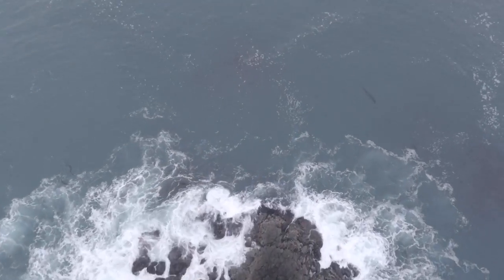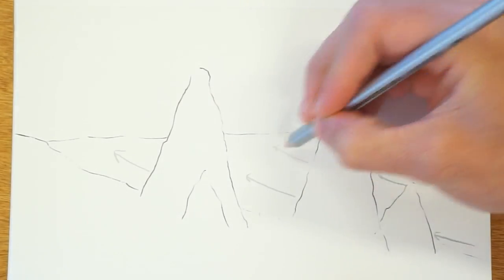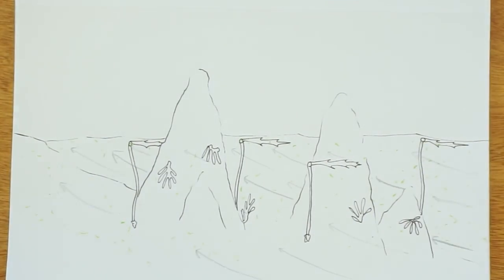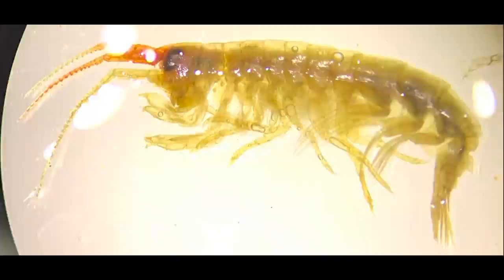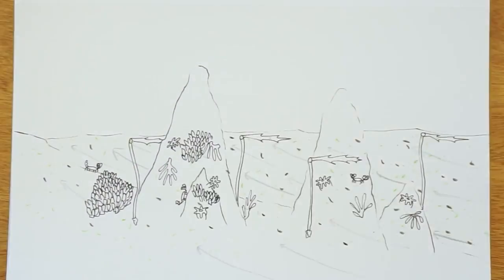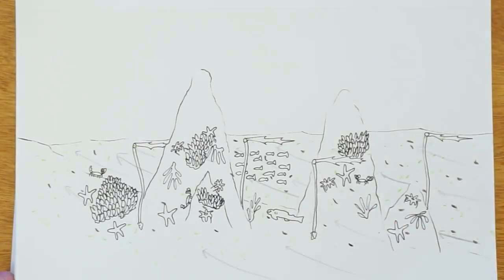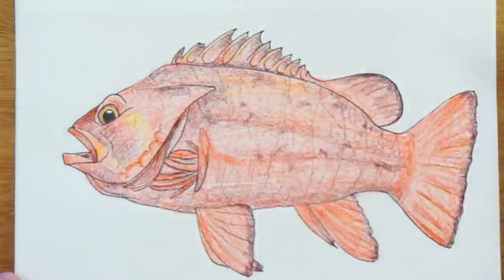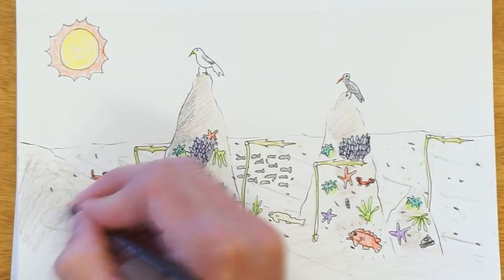What makes Redfish Rocks Marine Reserve special?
Redfish Rocks Marine Reserve is the most southern of Oregon’s five marine reserves. Come find out why this area is so abundant with life and worth protecting. To learn more about this reserve and the others on the Oregon coast,

Drawings, narration, music, and video editing by Tom McCambridge